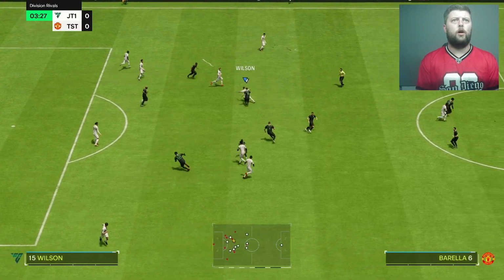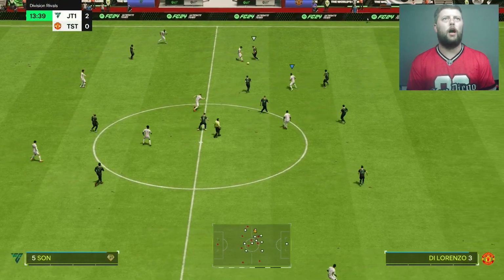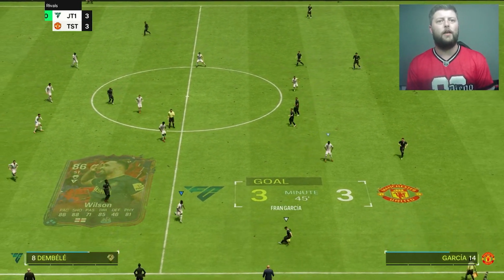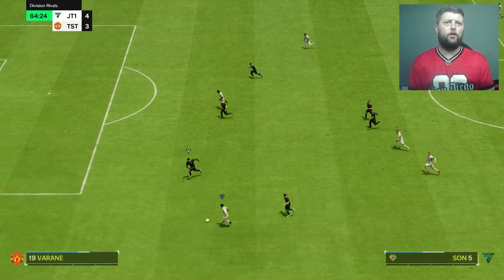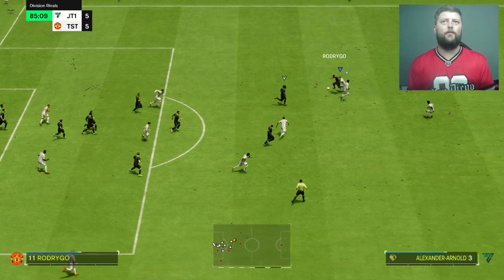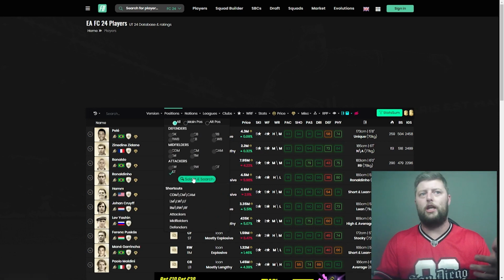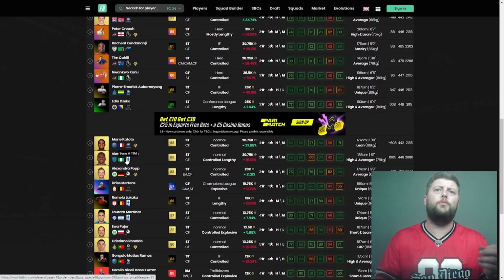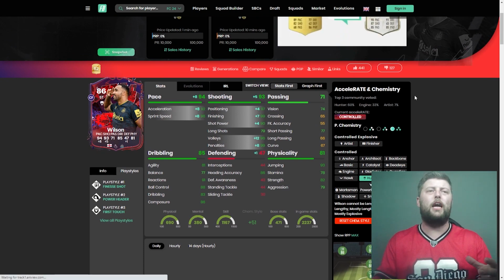86 Trailblazers Wilson Player Review - EA FC 24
86 Trailblazers Wilson Player Review - EA FC 24